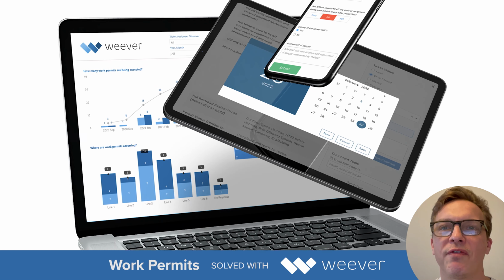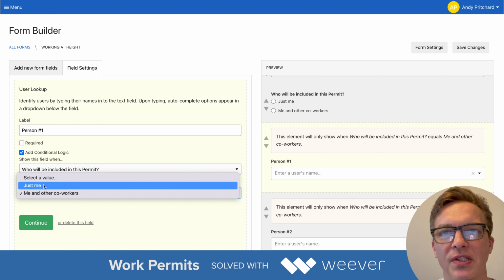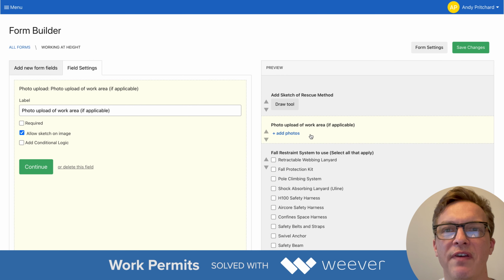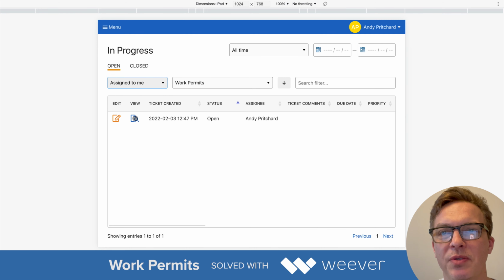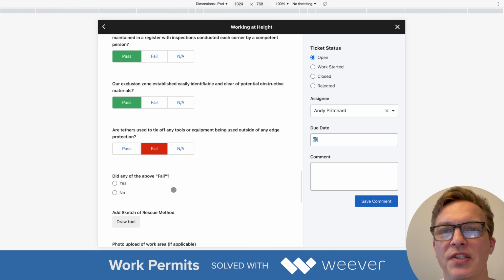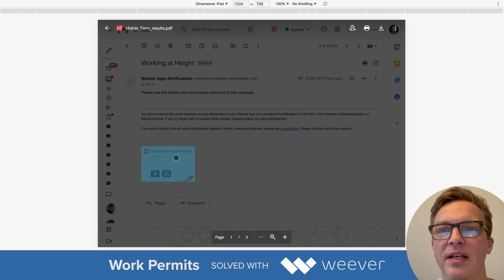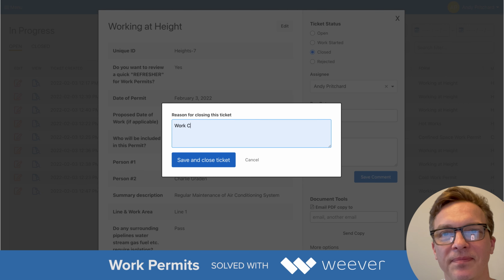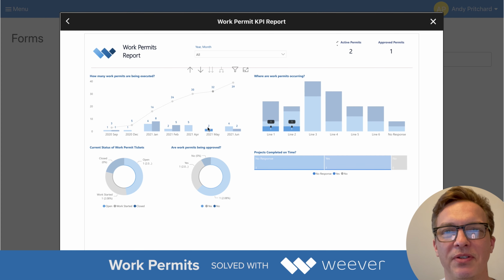Work Permit - 2 minute Drill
How to digitize work permits using Weever.